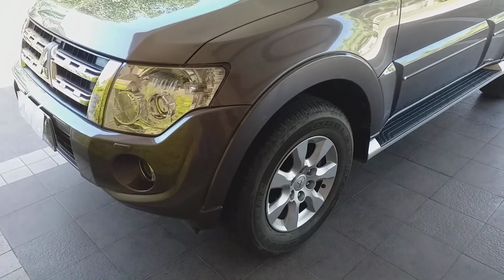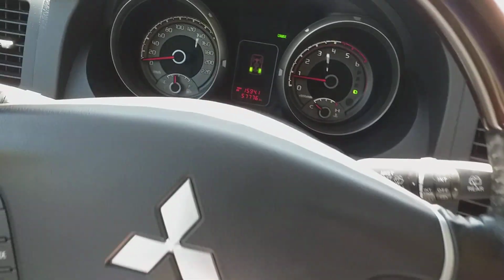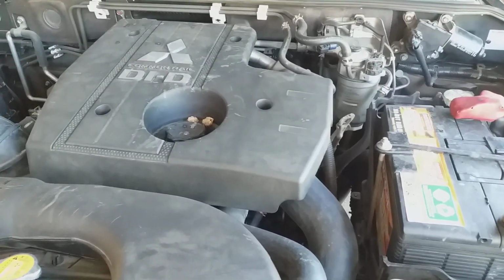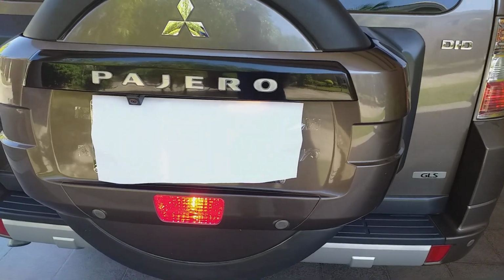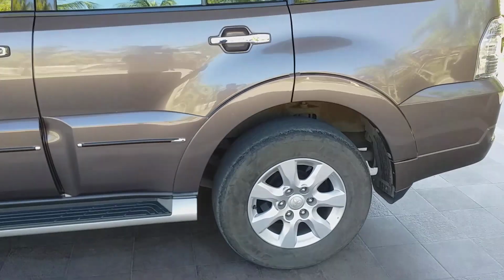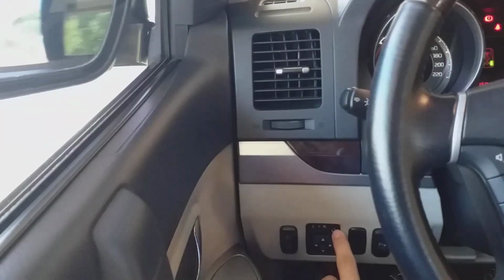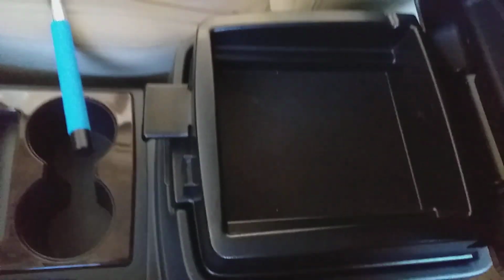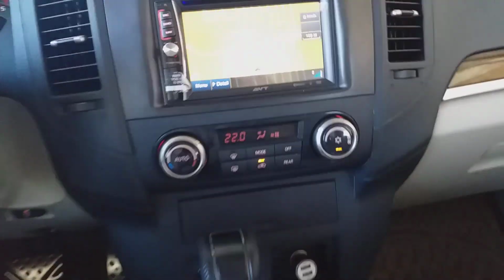2013 Mitsubishi Pajero GLS 3.2 Diesel 4x4 Part 1 Review Philippines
Review of my Car